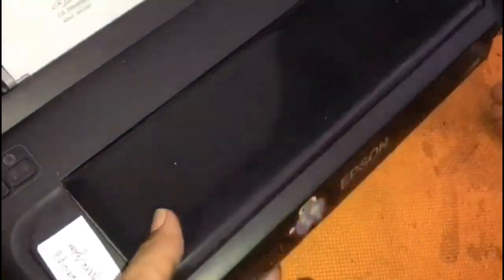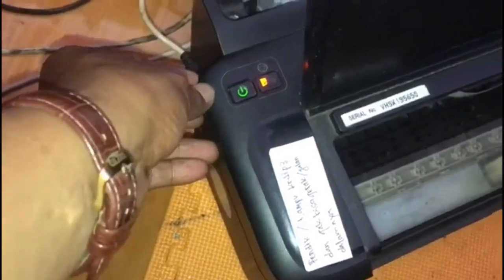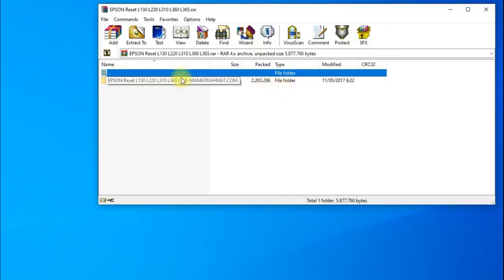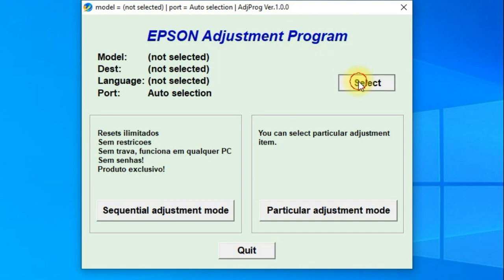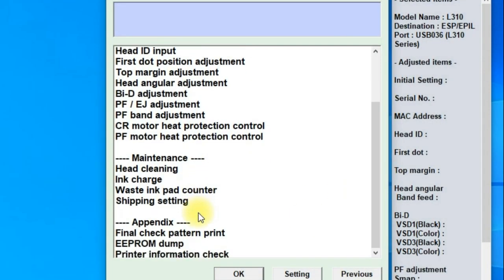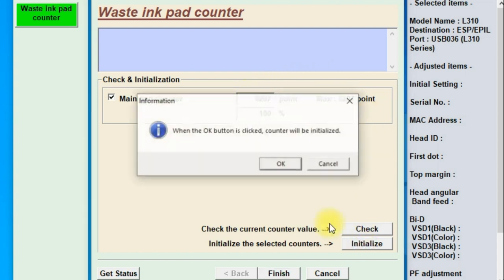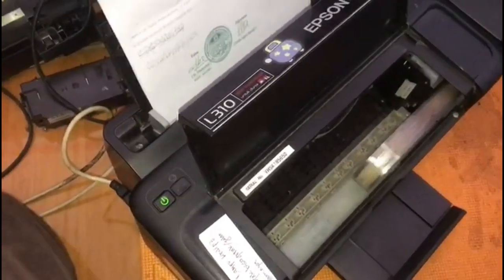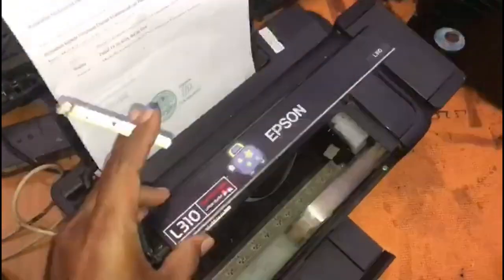How To Fix Epson Printer L310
To download the printer resetter with model L310 L360 L365 L130 and L220 you can use the following link for free ad direct link.

The file of these resetter formatted RAR, so to open this you need the RAR software you can get for free from the internet.

Just open the file and find the application there and click it.

You can follow the steps there to reset your blinking epson printer.